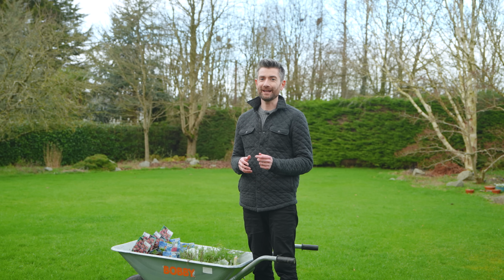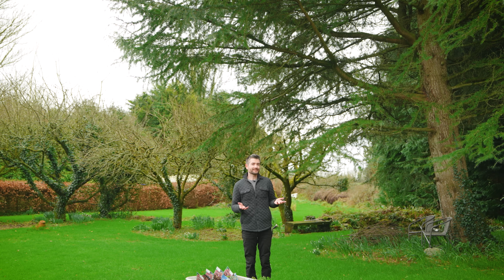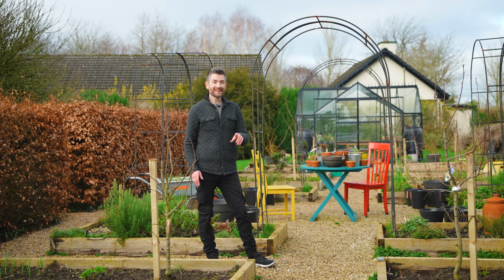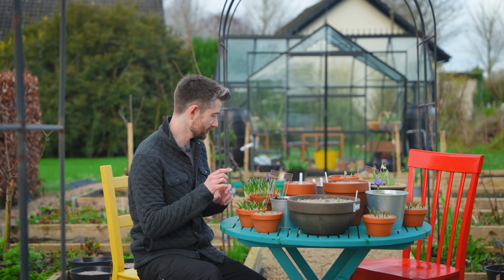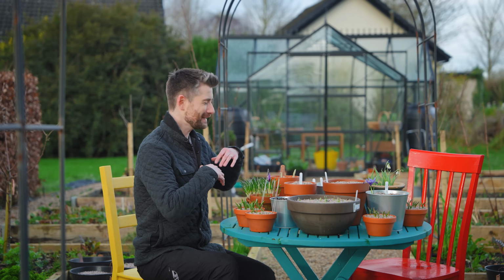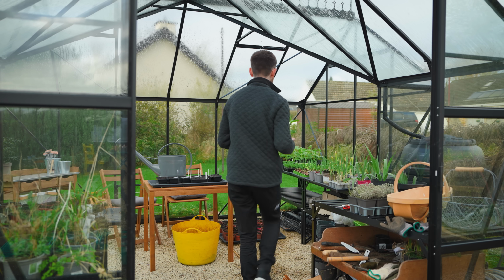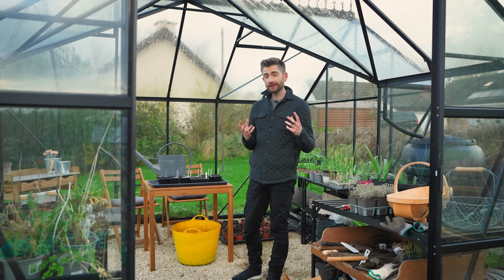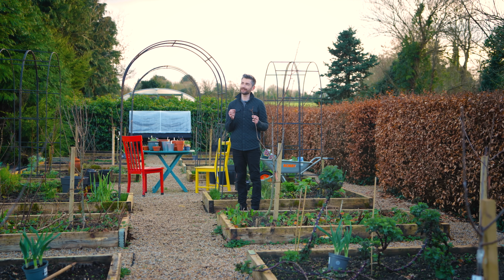February Irish Garden Tour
It's been ages since you've seen around my garden! Time for a garden tour and an update on everything that I'm sowing, growing, and working on. A chance to see around the garden and see what's happening!

// Links //

// Timestamps //